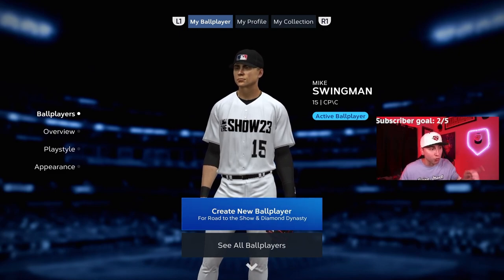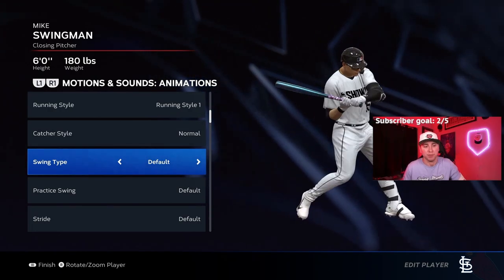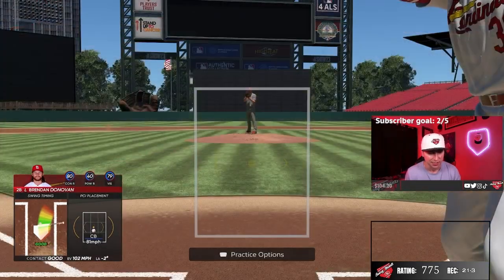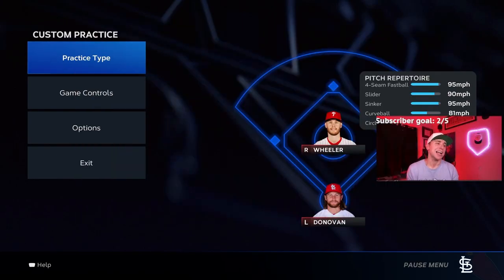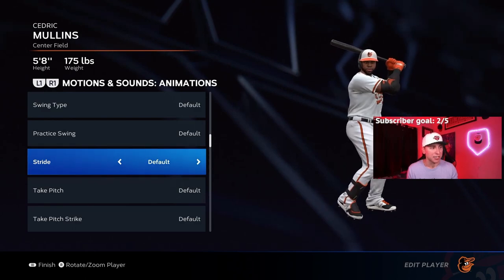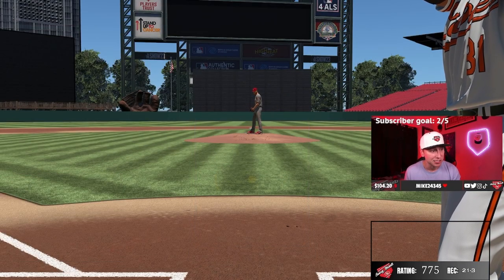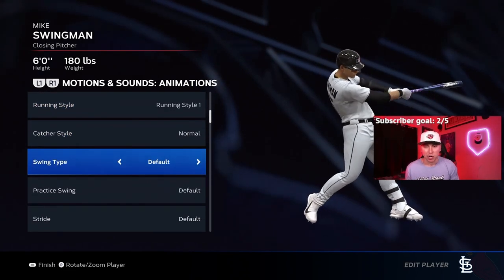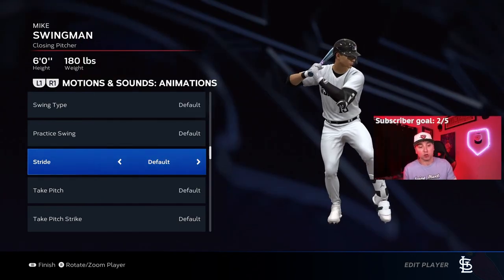BEST BATTING STANCES!!! MLB The Show 23